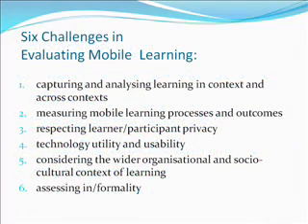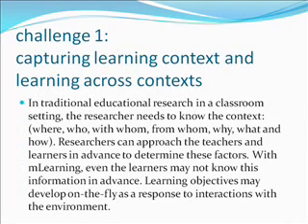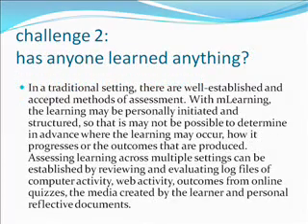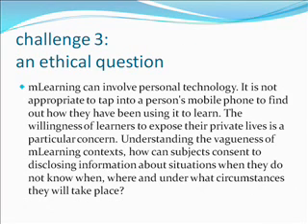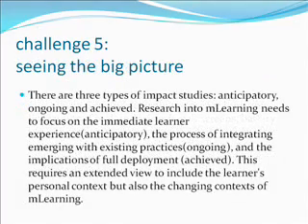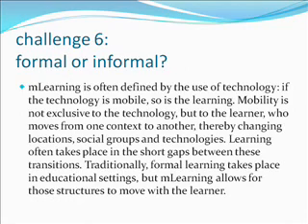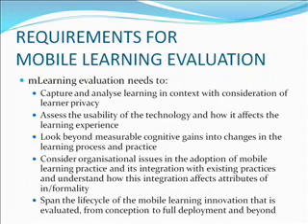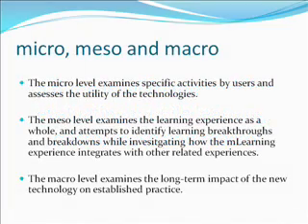Challenges in Evaluating Mobile Learning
This is my discussion of the following article:

Vavoula, G. & M. Sharples. (2008). Challenges in Evaluating Mobile Learning. Proceedings of the mLearn2008 Conference, Ironbridge Gorge, Shropshire, UK.